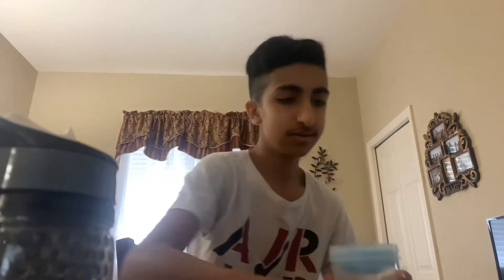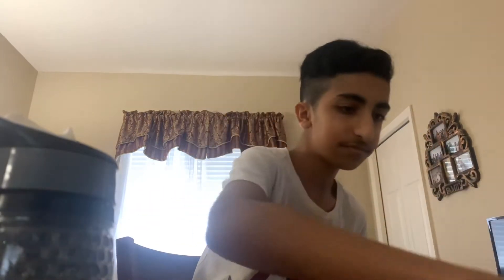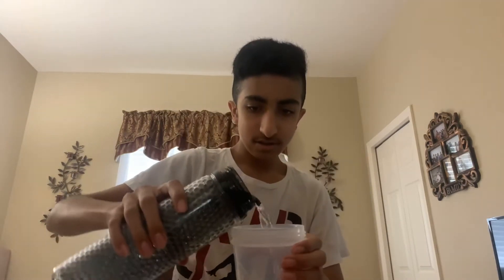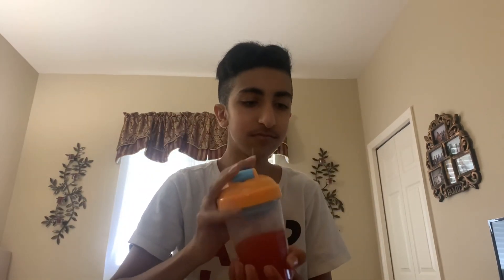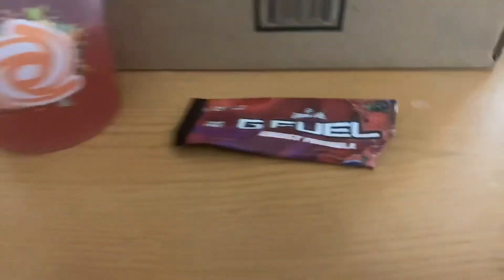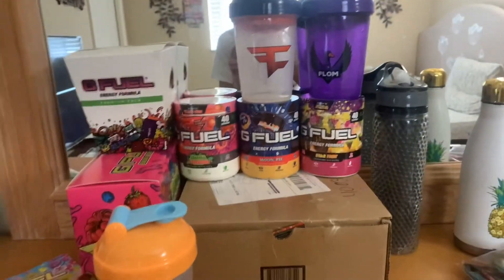FAZEBERRY GFUEL REVIEW Inspired by FaZe Clan!